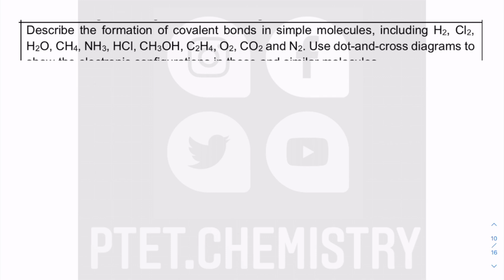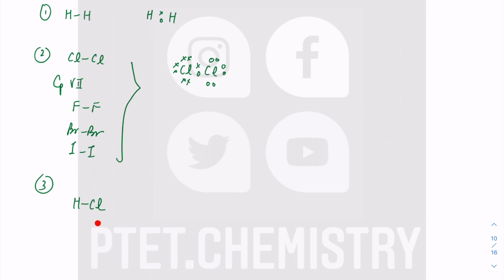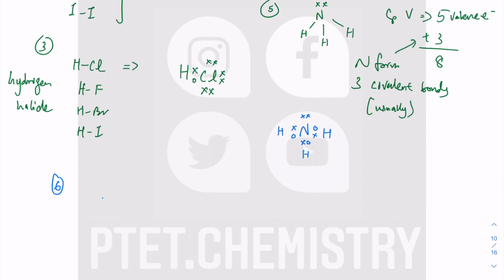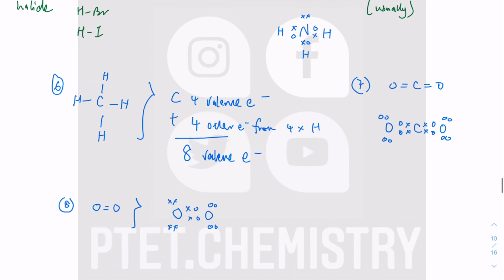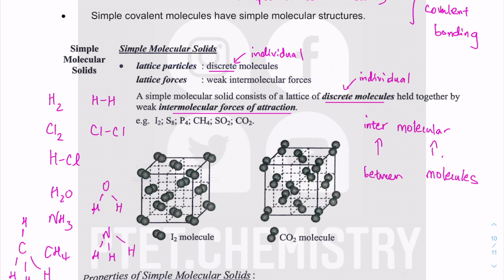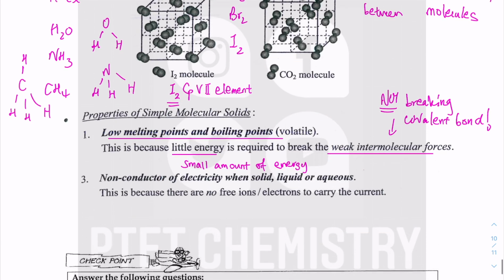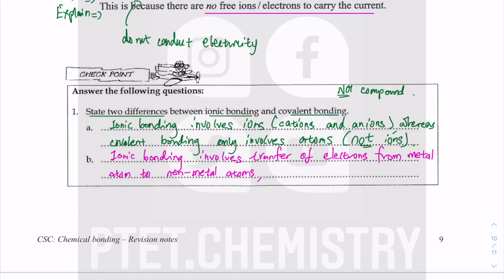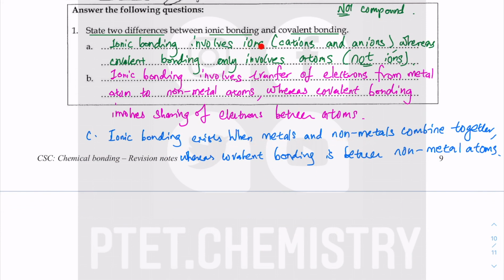Combined Science O Level 5129, IGCSE 0653 - Covalent bonding - Lecture tutorial - Part 2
Understanding dot-and-cross diagrams   0:00
Properties of simple covalent molecules   9:30